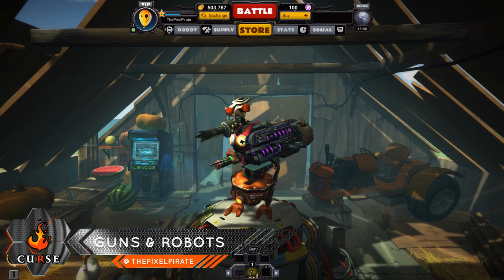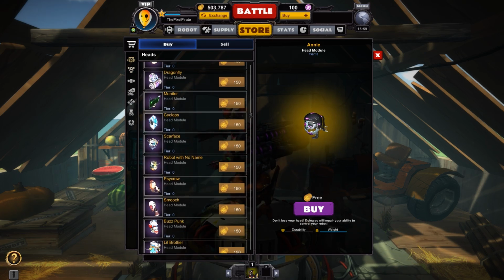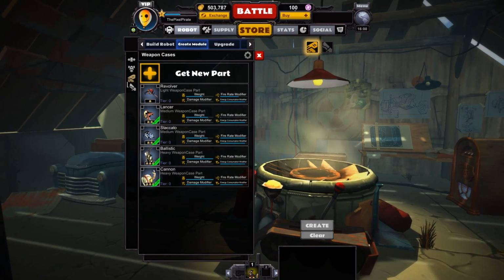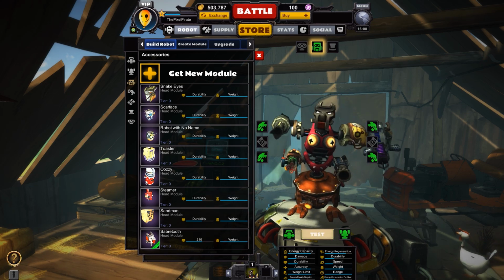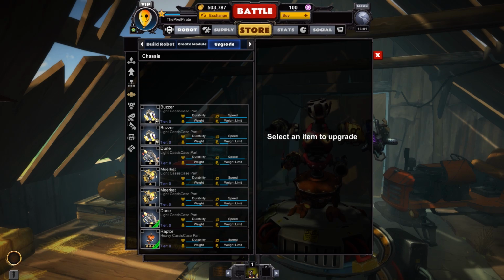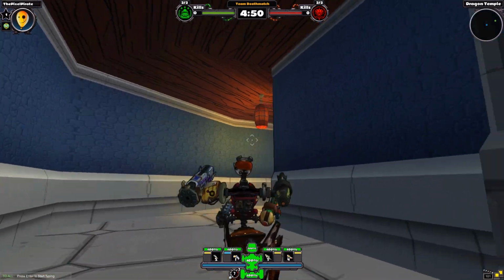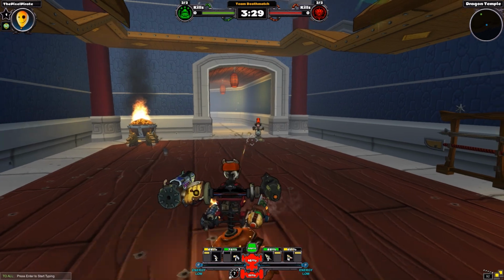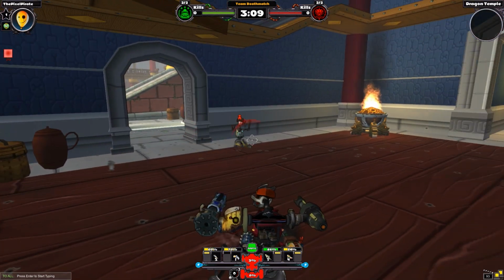Guns and Robots - At a Glance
Learn more about Guns and Robots on the Gamepedia Guns and Robots Wiki

Guns and Robots is a free-to-play cartoon-style online shooter from Masthead Studios where players assemble funny looking, yet deadly robots. The game blends fun, inventive character design and deep customization features. Players are provided with exciting situations in multiple maps and a robust variety of weapons and weapon enchantments.